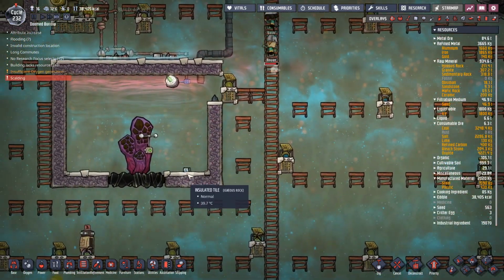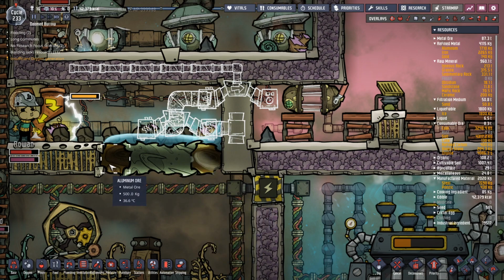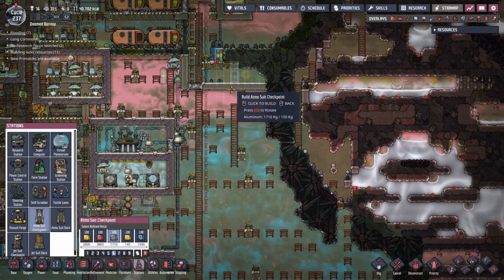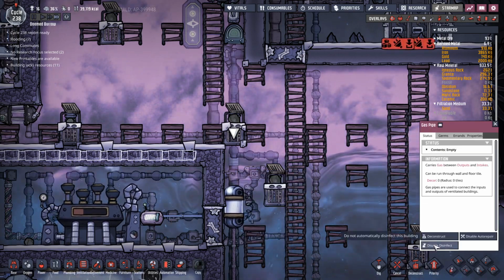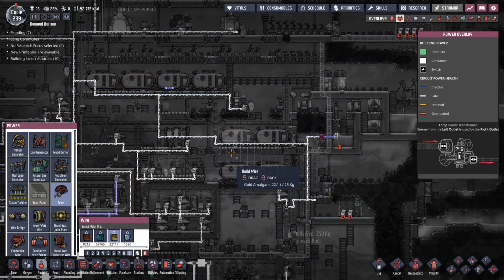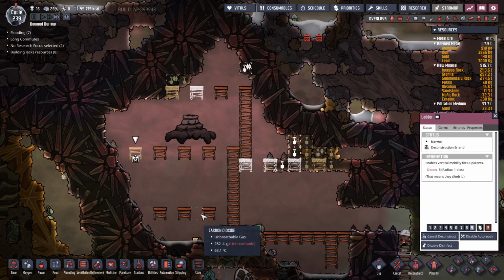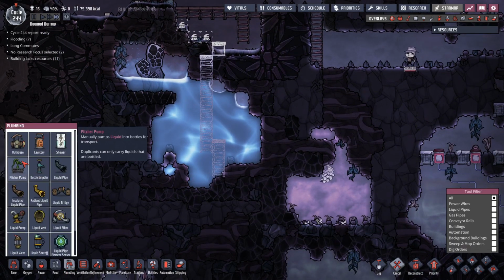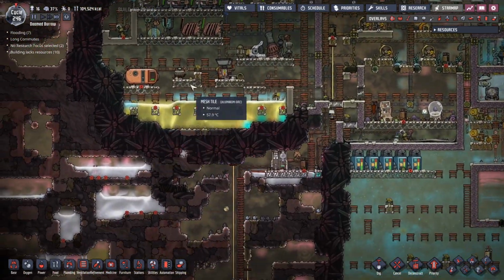ONI Automation and Innovation Ep 15 Exosuits, Improving Oxygen flow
Oxygen Not Included Automation and Innovation. Getting Exosuits in place, improving the oxygen flow rate and getting the prep done for the relocation of the slickters.